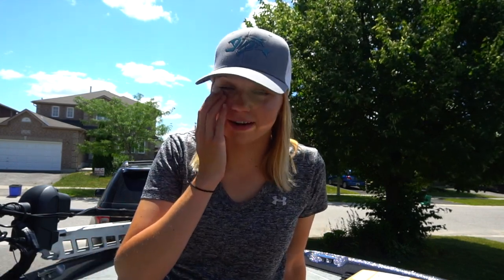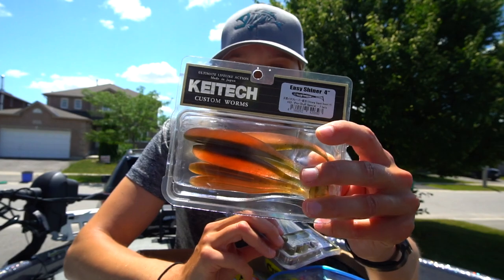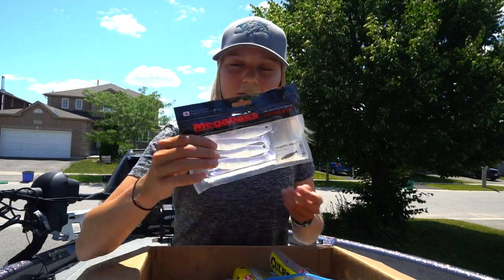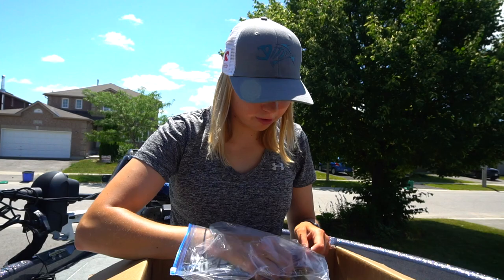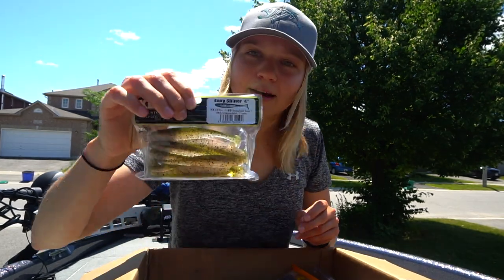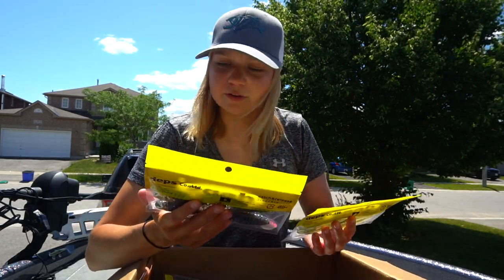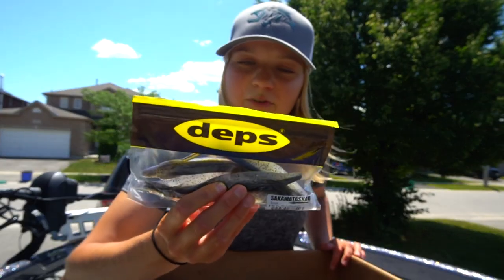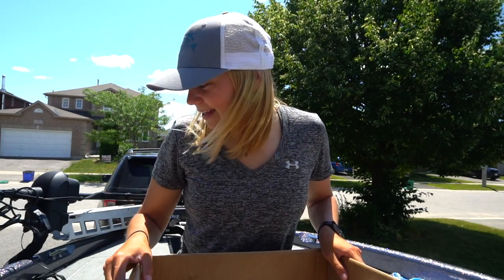SURPRISE Unboxing from a Friend!! What did he Send!?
Chris; instagram: @anglerunit

Gopro: Gopro Hero 8 and 4 black
Camera: Sony a6300